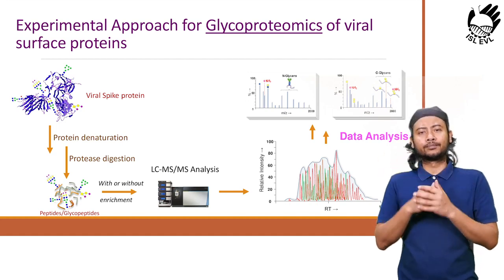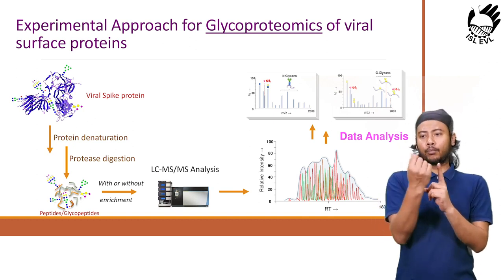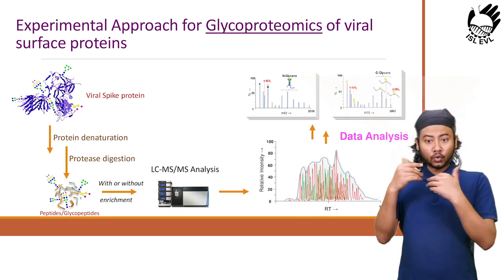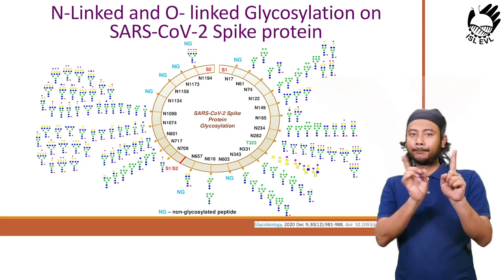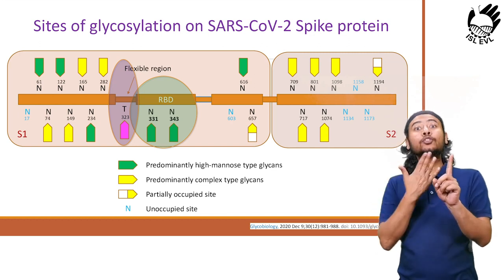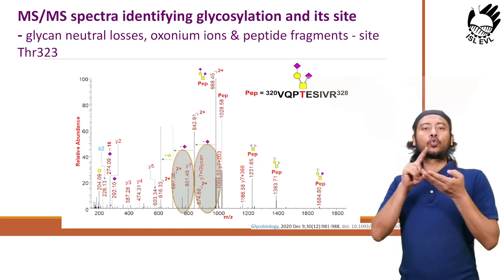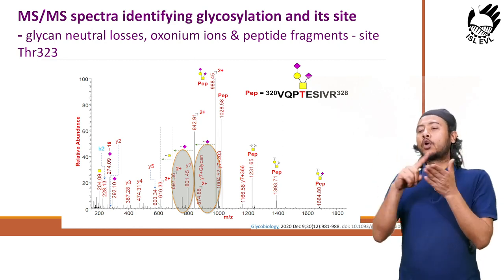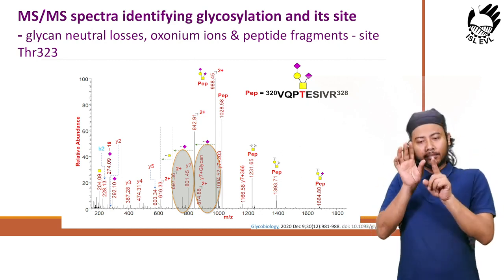ASIF PROTECOMICS DAY PART 3